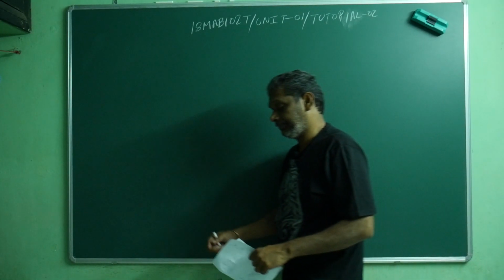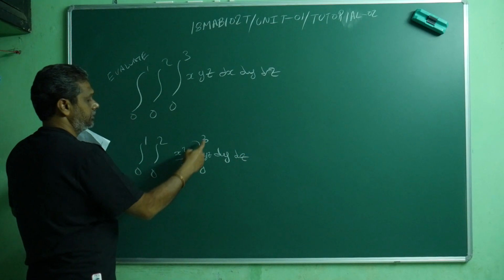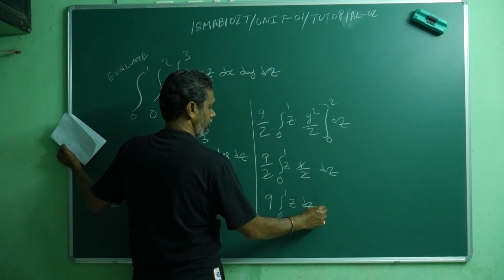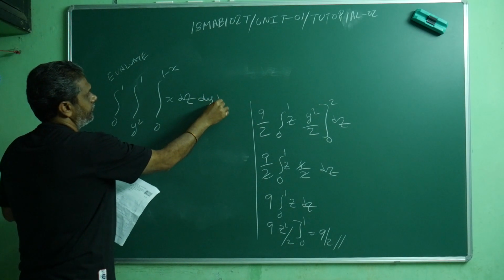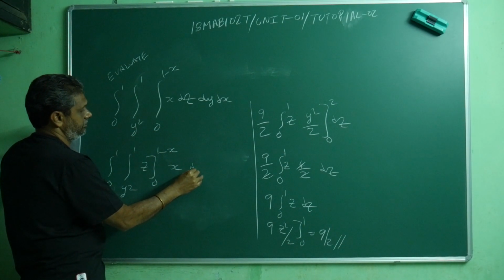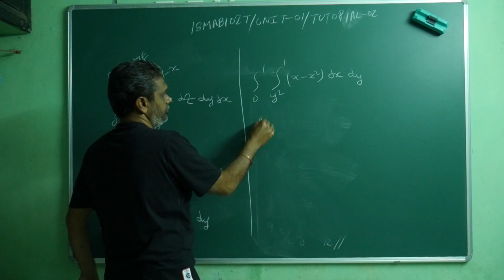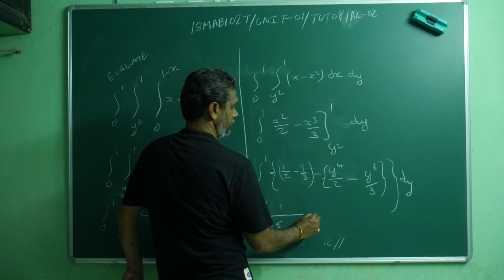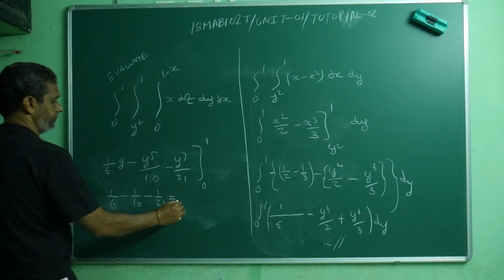T-02/PROB 1-2//MULTIPLE INTEGRALS- By Dr BP (Bapuji Pullepu)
THIS VIDEO DEALS WITH Tutorial-02/ Multiple Integral / Problems 1-2/ 18MAB102T//